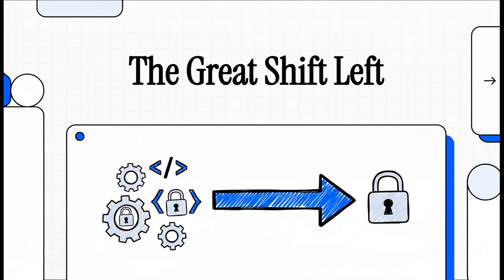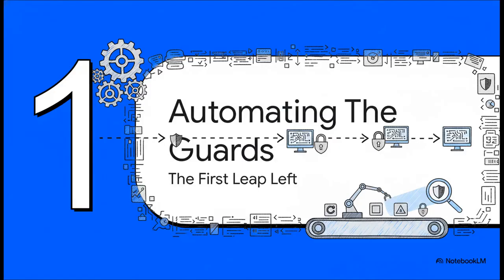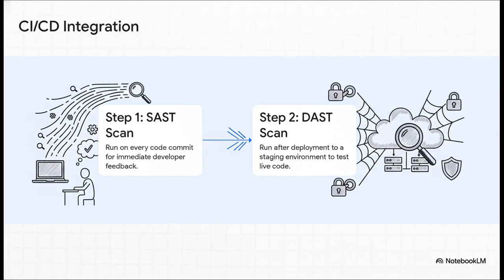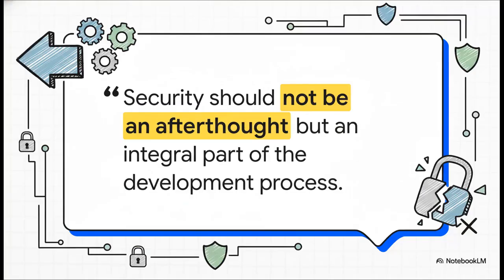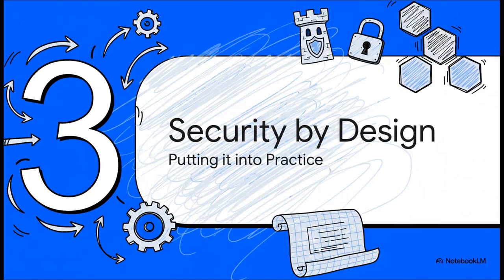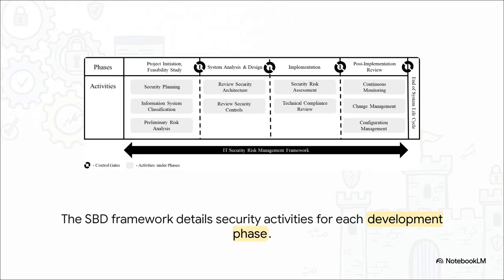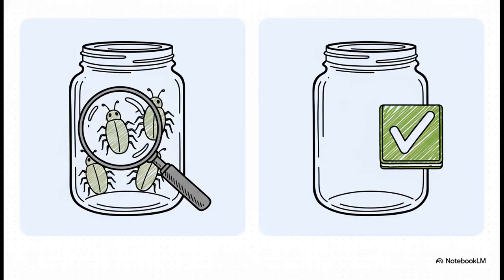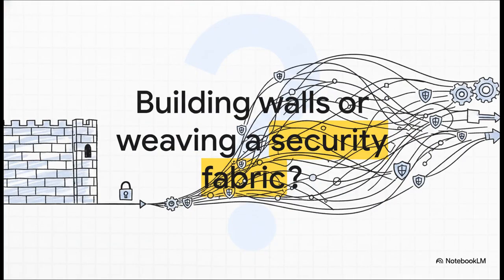Security Verification and Architectural Modeling in Microservice Systems | Uplatz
Microservices architectures offer scalability and flexibility — but they also introduce complex security challenges across distributed services, APIs, and communication layers. Ensuring security in such systems requires not just controls, but systematic verification and architectural modeling.

In this Uplatz Explainer, we explore how to design, model, and verify security in microservice architectures, enabling organizations to build resilient and secure distributed systems.

We break down the key components of microservice security:

• Identity and authentication across distributed services
• Authorization models and service-to-service access control
• API gateway security and traffic management
• Secure communication using mTLS and encryption
• Secrets management and secure configuration

The video also explores security verification and modeling techniques:

• Threat modeling using frameworks like STRIDE
• Architecture diagrams for identifying attack surfaces
• Policy enforcement using Zero Trust principles
• Security testing including static, dynamic, and runtime analysis
• Continuous verification in CI/CD pipelines

Modern microservices require a shift from perimeter-based security to identity-first, zero-trust architectures, where every service interaction is verified and secured.

By combining architectural modeling with continuous verification, organizations can proactively identify vulnerabilities, enforce policies, and ensure compliance across complex systems.

If you're a cloud architect, security engineer, DevOps professional, or platform engineer, this video provides a structured overview of how to design and verify secure microservice architectures.